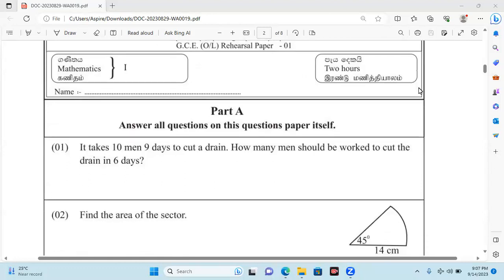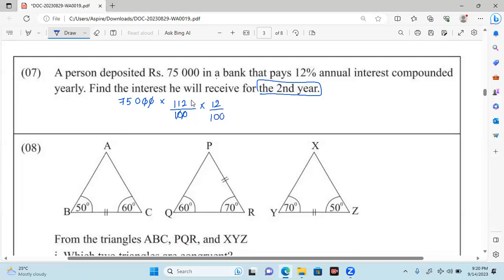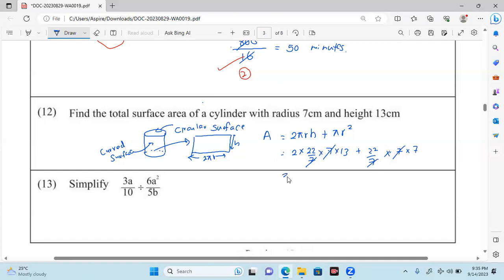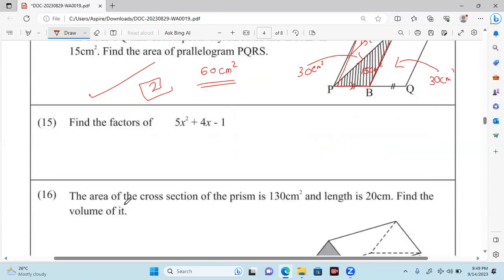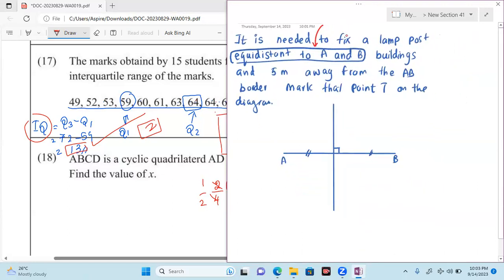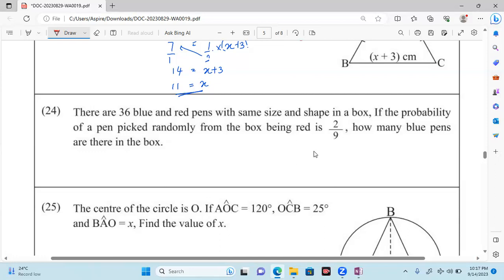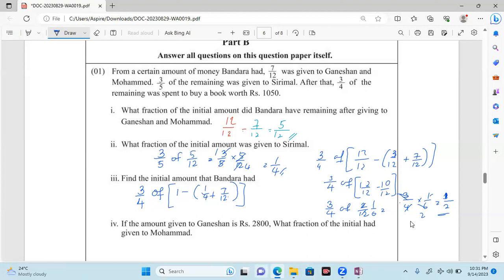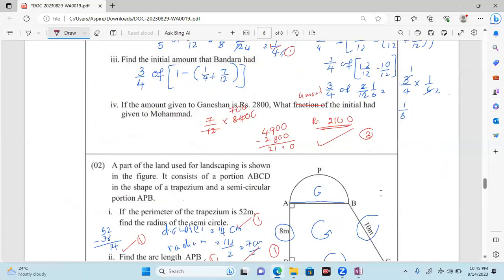Grade 11 | Model Paper - I Discussion | @Teachermath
𝟐𝟎𝟐𝟑 𝐏𝐚𝐩𝐞𝐫  𝐂𝐥𝐚𝐬𝐬 𝐢𝐬 𝐞𝐯𝐞𝐫𝐲 𝐭𝐡𝐮𝐫𝐬𝐝𝐚𝐲
𝟗.𝟎𝟎 - 𝟏𝟏.𝟎𝟎𝐩.𝐦.